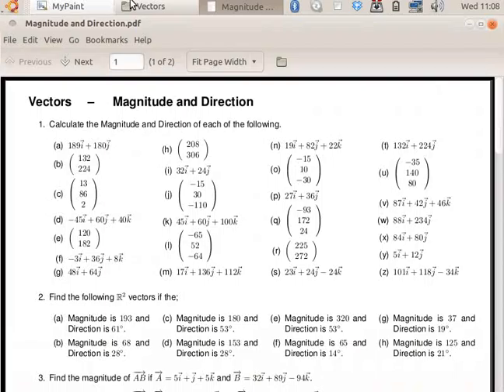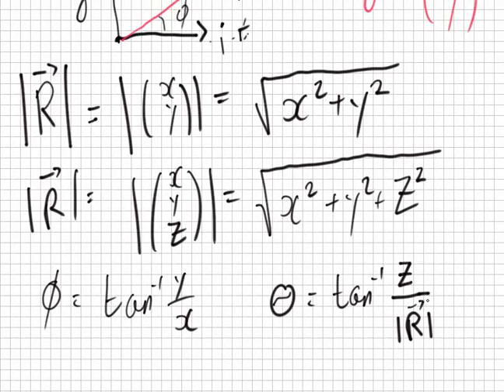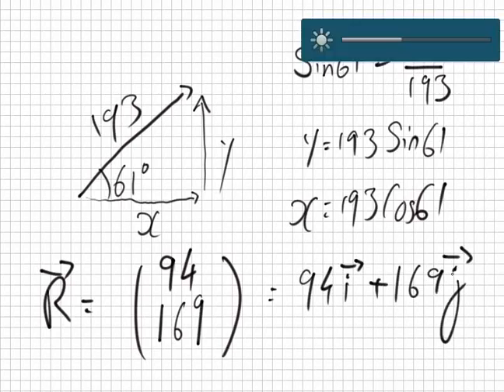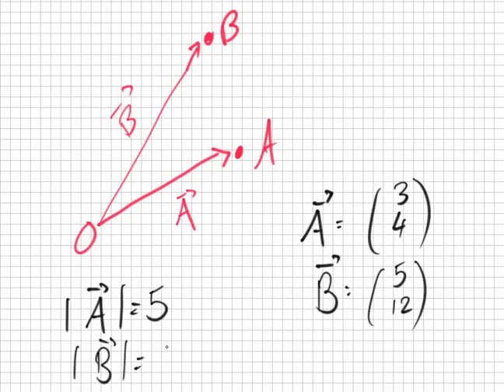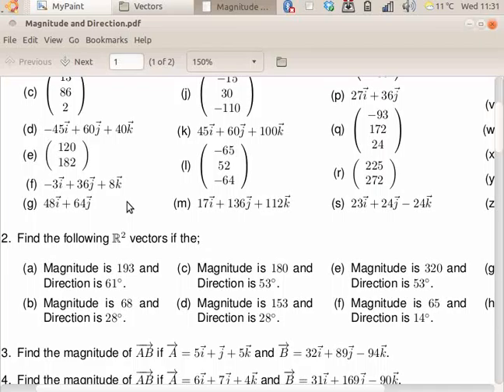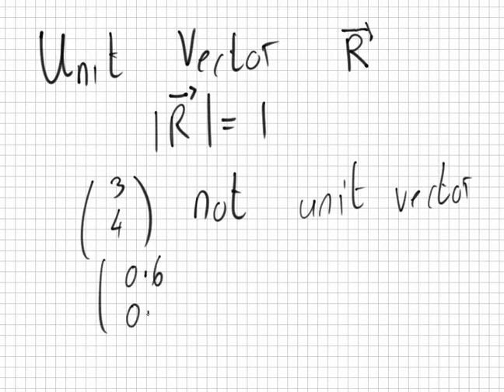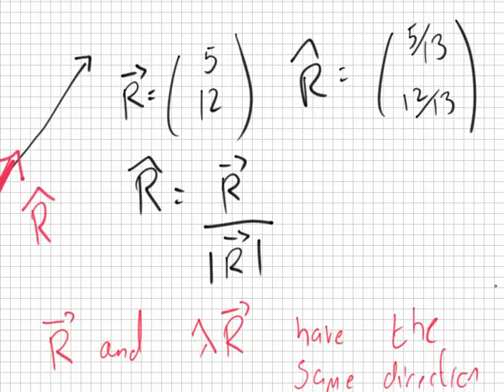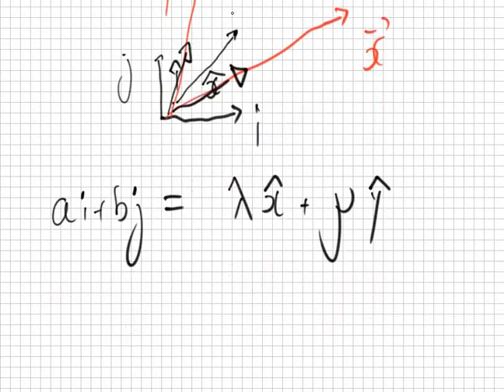Magnitude and Direction